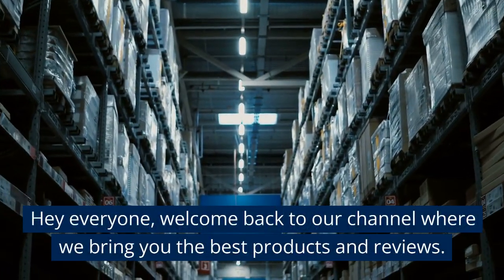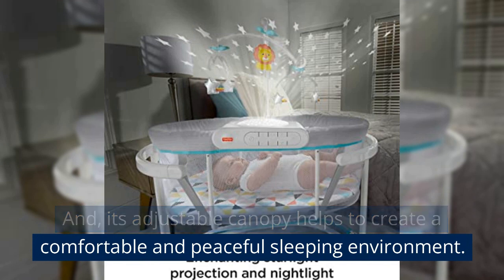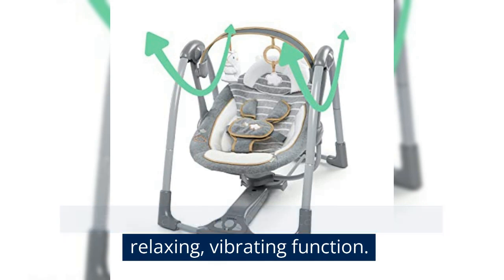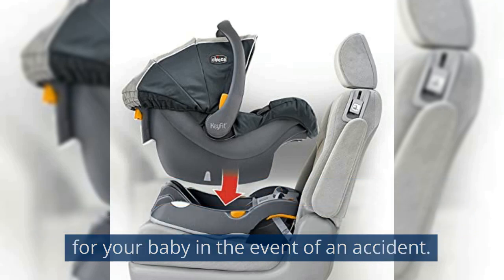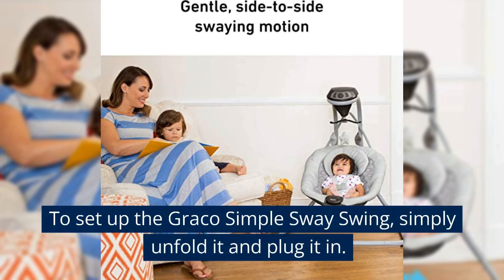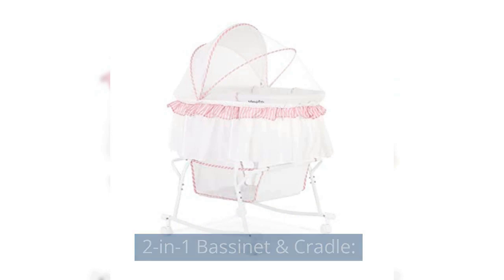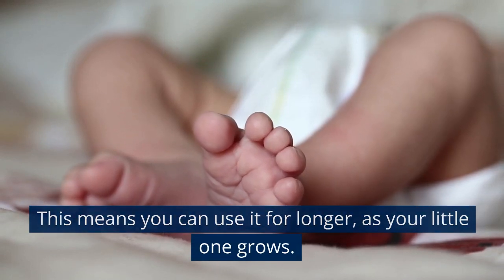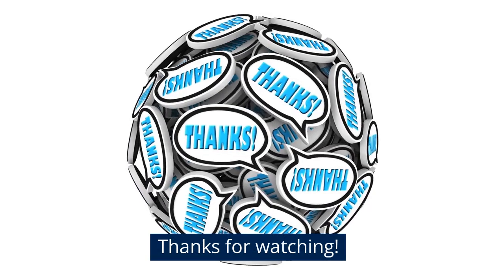5 Best Electric Cradles for Babies in 2023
Frist up, The Fisher-Price Soothing Motions Bassinet.
This innovative bassinet is designed to provide your baby with a safe and soothing place to sleep. With its gentle rocking motion and calming vibrations, it's sure to help your little one drift off into a peaceful slumber.
 It features a plush and cozy mattress that can be adjusted to three different levels, making it easier for you to reach your baby.
And, its adjustable canopy helps to create a comfortable and peaceful sleeping environment.
The bassinet also has a built-in sound machine with four different sounds, including white noise and soothing lullabies, to help soothe your baby to sleep.
Next,  the Ingenuity Boutique Collection Deluxe 5-Speed Portable Baby Swing
 This swing features five different speeds, so you can find the perfect setting for your little one. It also has a plush, comfortable seat and a relaxing, vibrating function.
It has a stylish and modern design, with a playful pattern that will match any nursery decor. It folds up easily for storage or travel, so you can take it with you wherever you go.
  Number three on our list is The Chicco Keyfit 30:
The Chicco Keyfit 30 is a popular car seat among parents and it's easy to see why. It's designed to make your life easier, while keeping your little one safe and secure. With its 5-point harness and energy-absorbing foam, this car seat provides excellent protection for your baby in the event of an accident.
Fourth on our list is the Graco Simple Sway Swing
This swing is perfect for new parents who want a simple and easy-to-use option for their baby. It's designed to be easy to set up and use, and it's made with high-quality materials that are built to last.
 To set up the Graco Simple Sway Swing, simply unfold it and plug it in. It's that easy! And, with its compact design, it won't take up too much space in your home.
 It features six different swinging speeds, so you can choose the right pace for your baby. And, with its gentle swaying motion, it's sure to soothe and comfort your little one.
if you need to clean the swing, simply remove the seat cushion and pop it into the washing machine. It's that easy to keep this swing looking and feeling like new.
Finally, The Dream On Me Lacy Portable 2-in-1 Bassinet & Cradle:
This versatile and stylish cradle is designed to make life easier for new parents. It offers a comfortable and secure sleeping area for your little one, whether it's in your bedroom or in the living room.
 This product has a number of amazing features that make it stand out from other similar products on the market.
Firstly, it's incredibly easy to assemble. You won't need any special tools or skills to put this cradle together.

Secondly, the cradle is portable, so you can take it with you wherever you go.
Whether you're traveling or just moving it from room to room, the lightweight and compact design makes it effortless to carry.
And finally, it is not just a cradle but it can also be converted into a bassinet. This means you can use it for longer, as your little one grows.
It is not just functional, it's also incredibly stylish. The beautiful lace design and neutral color make it a great addition to any home decor.
 If you're in the market for a versatile, portable and stylish cradle, then the Dream On Me Lacy Portable 2-in-1 Bassinet & Cradle is the perfect choice for you. You can find it on Amazon today and start enjoying all of its benefits.